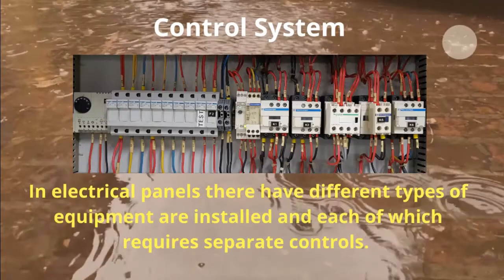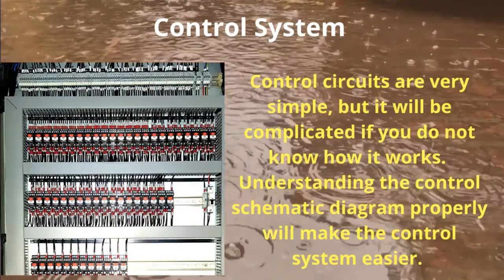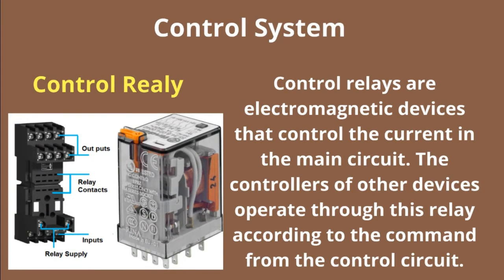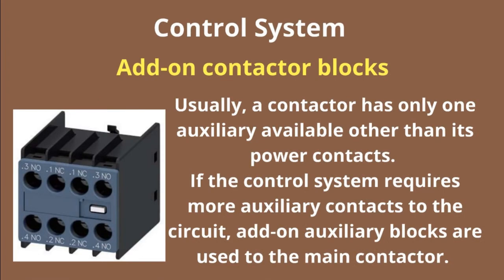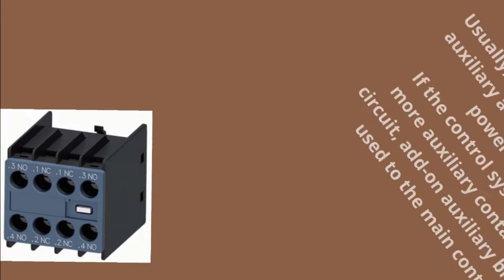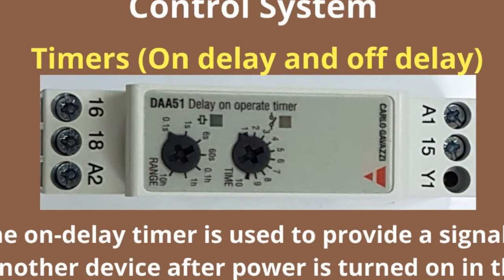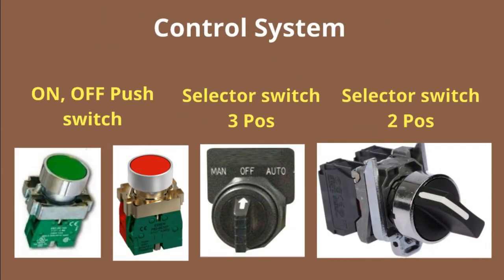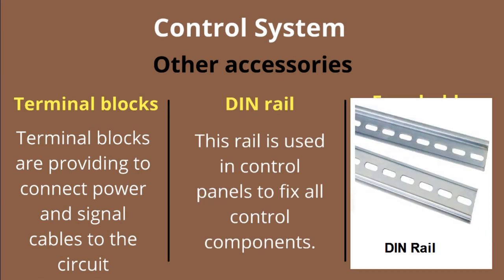Know about Electrical Panel – Part 13 | Control System explained | What is control & control design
Tutorial Videos, Know about Electrical Panels, Control Components, Control Systems, Control System Design and Maintenance. Know Power factor. Circuit breakers, Automatic transfer switch, Automatic mains failure control system, Electrical Panel Maintenance, Home electrical jobs made easy, Basic electronics, Printed circuit board designing and manufacturing.
Learn about Schematic diagrams, Power factor, Control Circuit design and repairing, Circuit discrimination study, Fire and safety, Fire and smoke management, Maintenance and repairing tips for electrical, general, travel, cultural videos and video descriptions for books and blogs.